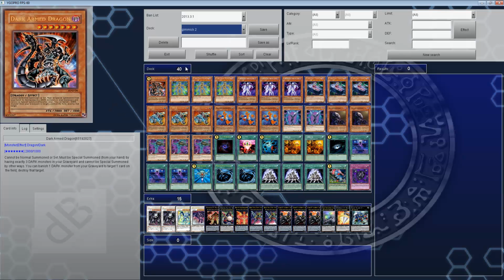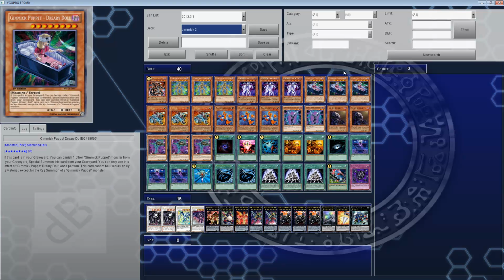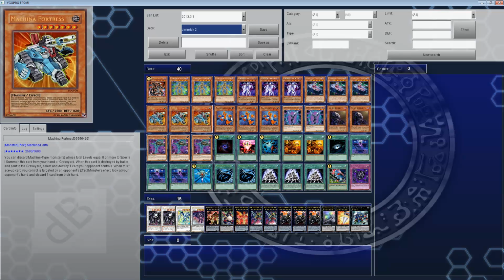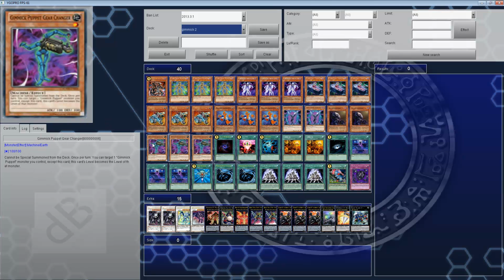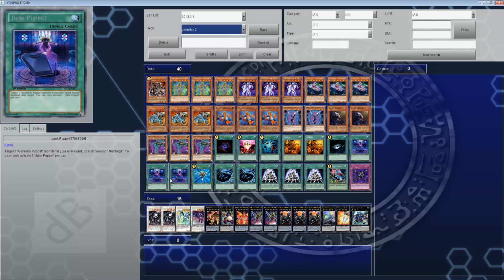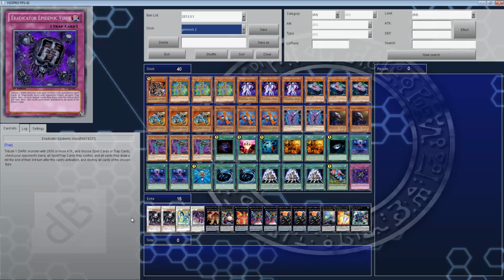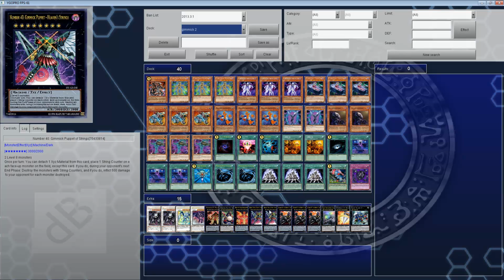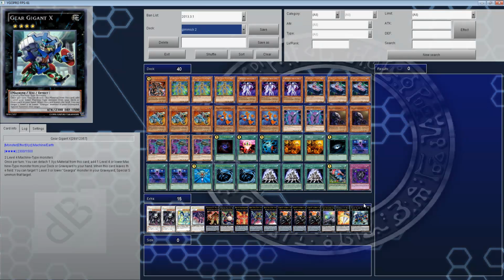YUGIOH! Deck Profile: Gimmick Puppets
Tweak it how you see fit, I probably won't come back to this deck for a while.